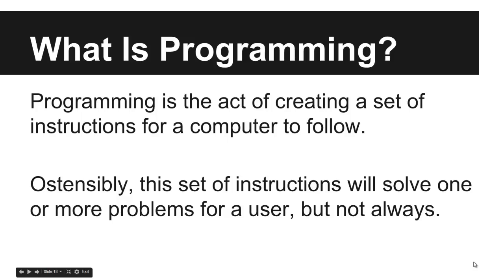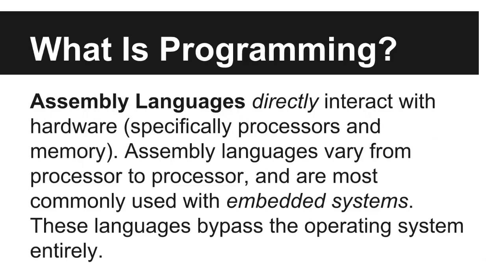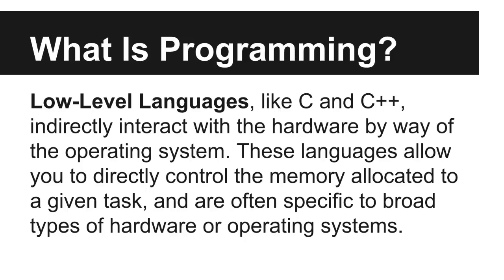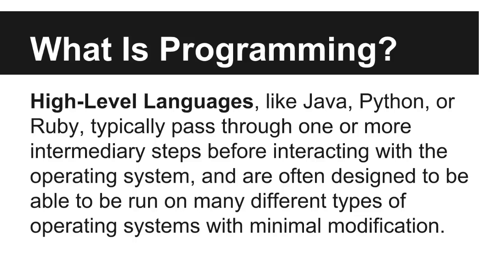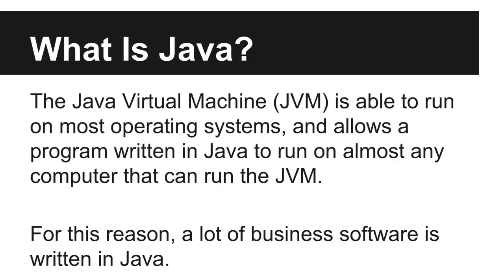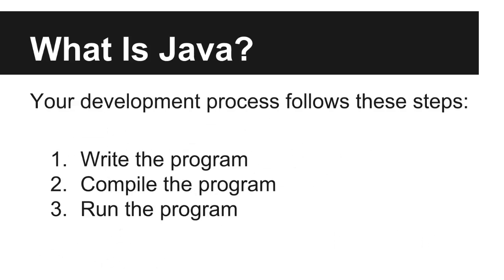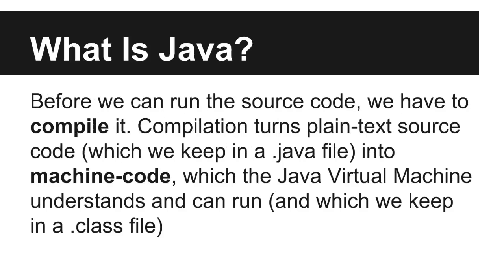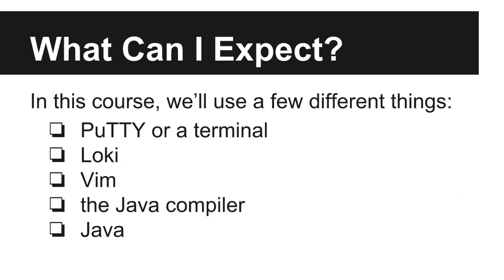CIST 1400-008: Day01 Part02